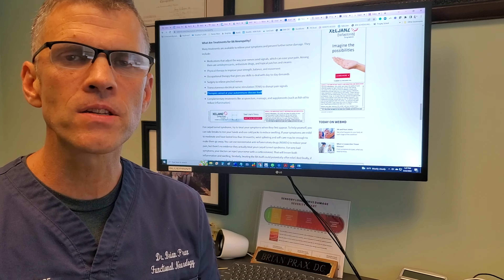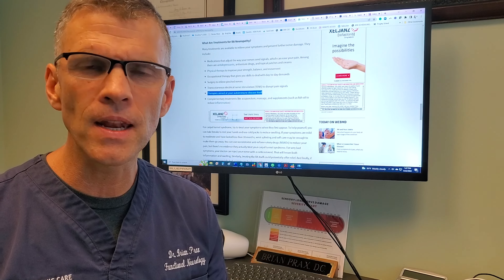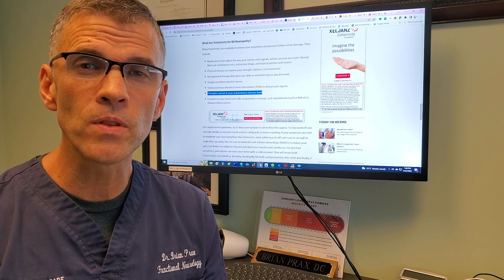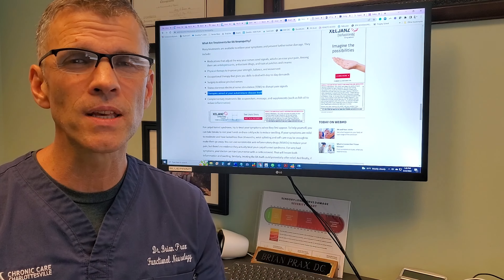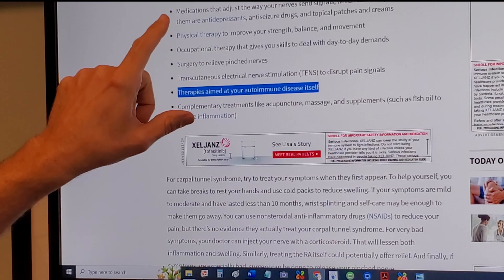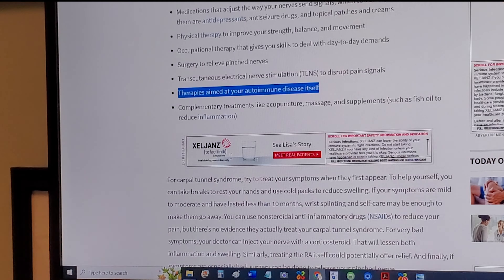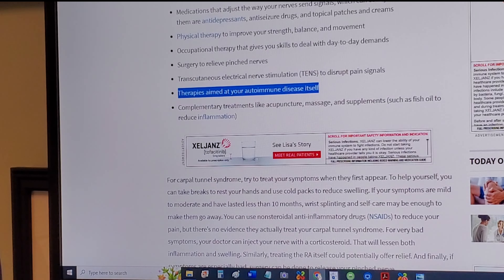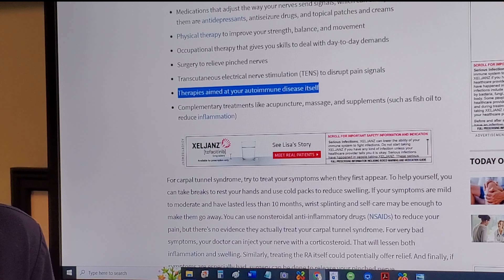NEUROPATHY and Rheumatoid Arthritis: What you need to know!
Did you know that NEUROPATHY is really common in Rheumatoid Arthritis? In this video, I discuss the things you need to know about neuropathy and rheumatoid arthritis, especially RA-induced neuropathy. Watch the video and take notes!

Chapters:
00:00 Introduction
01:13 Rheumatoid Arthritis Overview
02:25 Peripheral Neuropathy Symptoms
03:26 Physical Therapy
04:38 TENS Therapy
05:25 Autoimmune Treatments
06:34 Outro

Are you suffering from neuropathy? Reverse your neuropathy now!